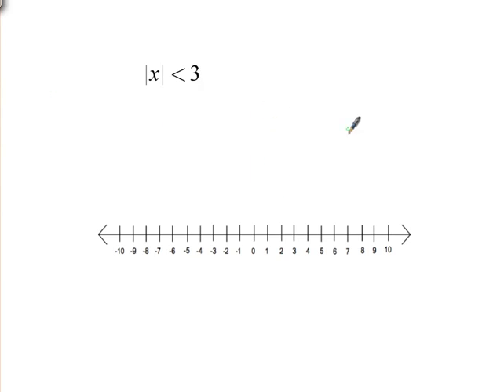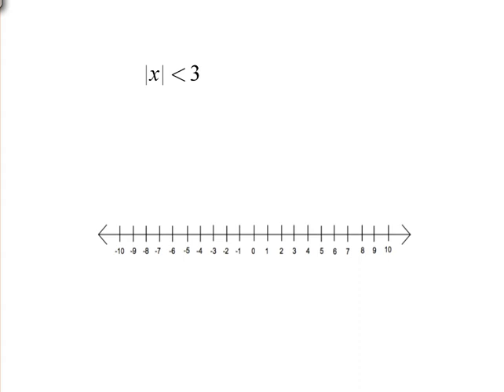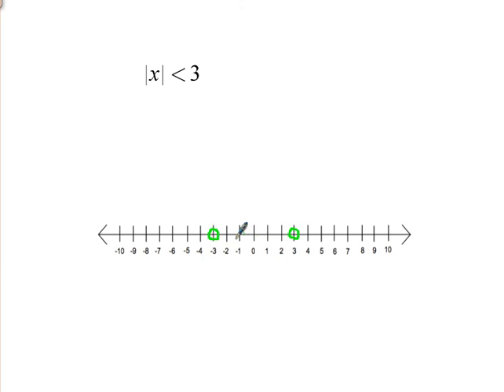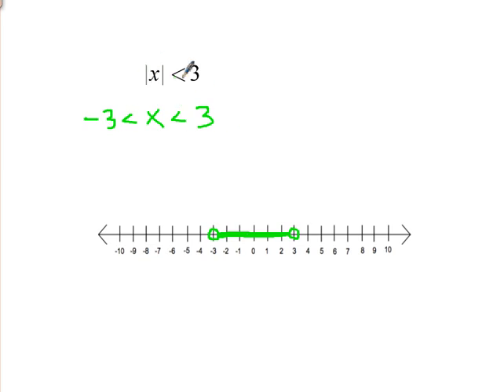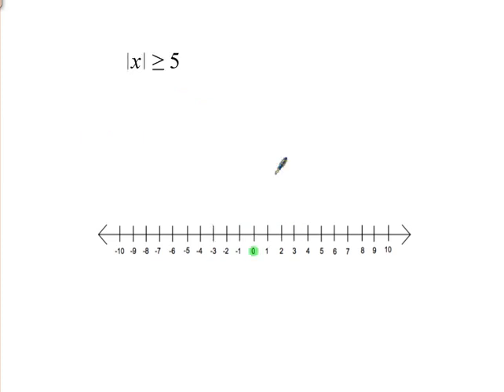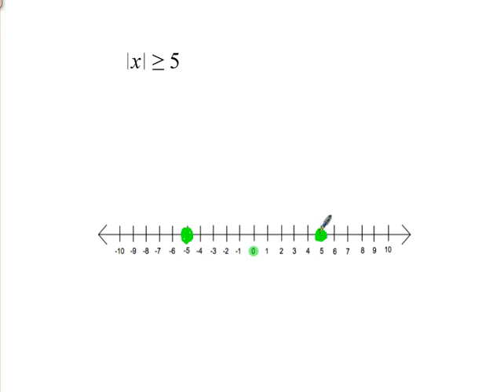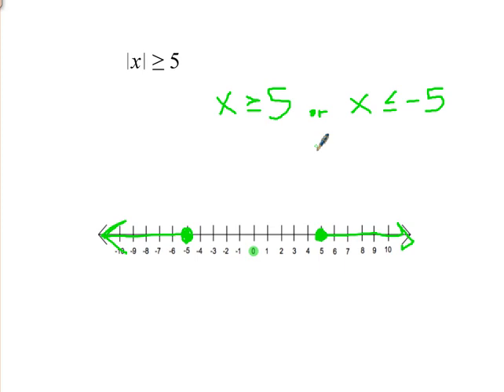ALG 6 6 And Or Help